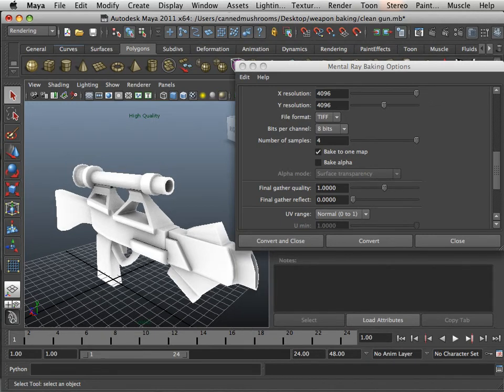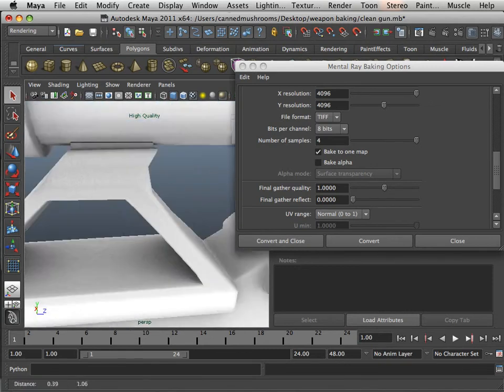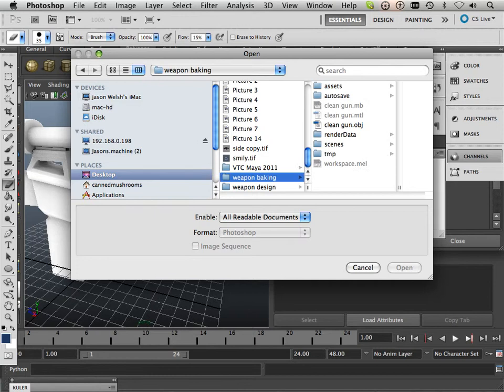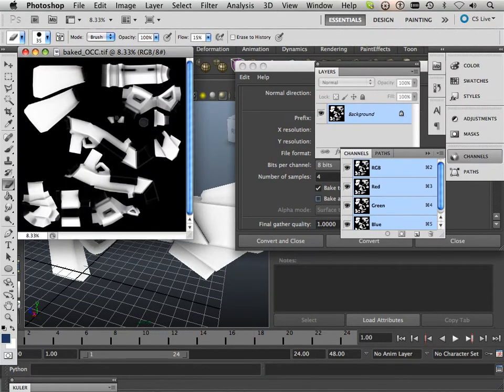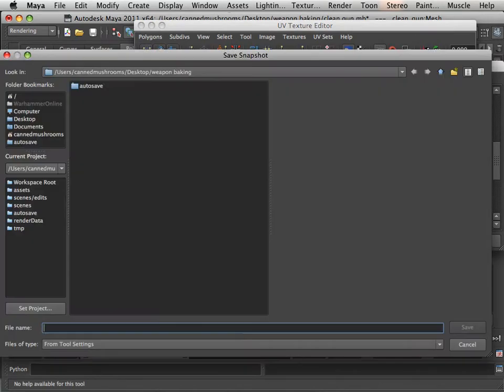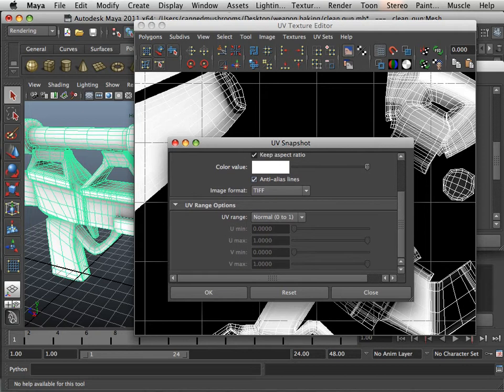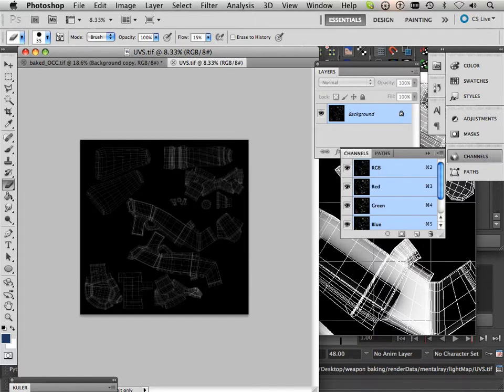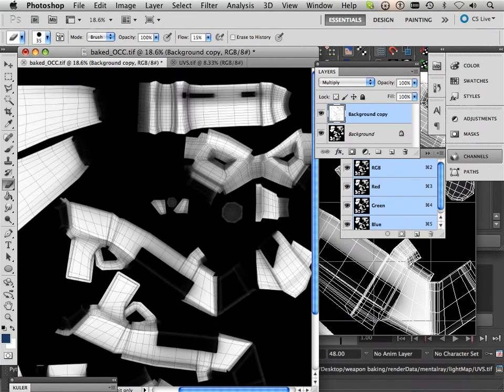0704 Maya 2011 (Photoshop 1).mov